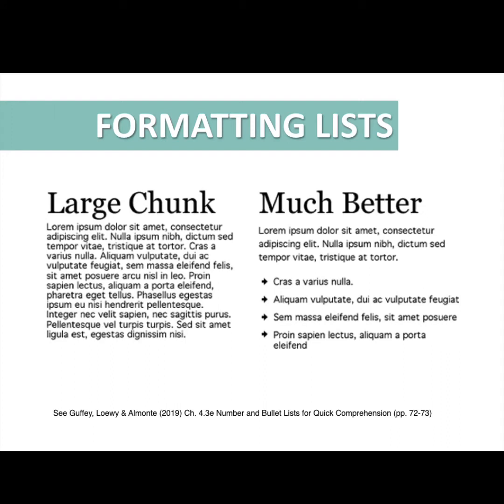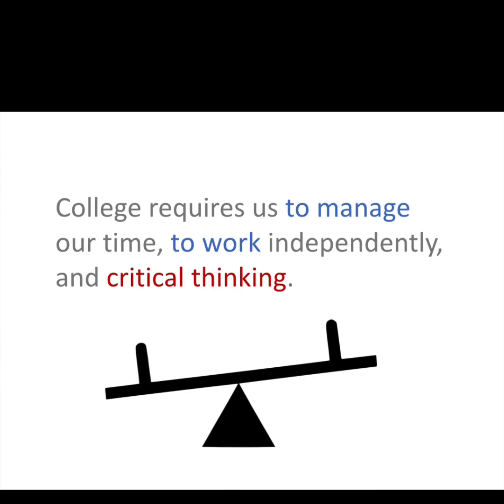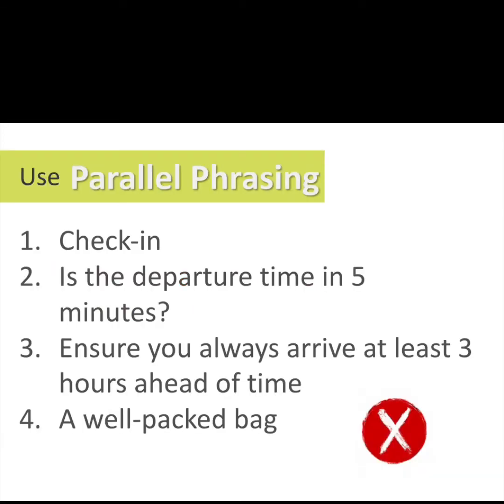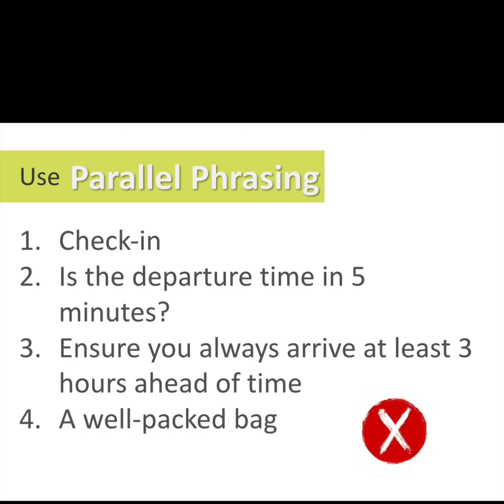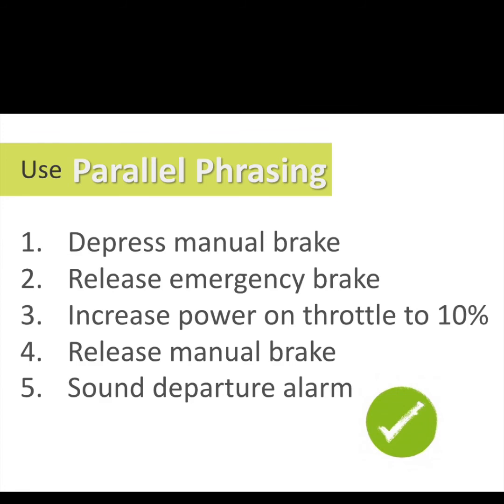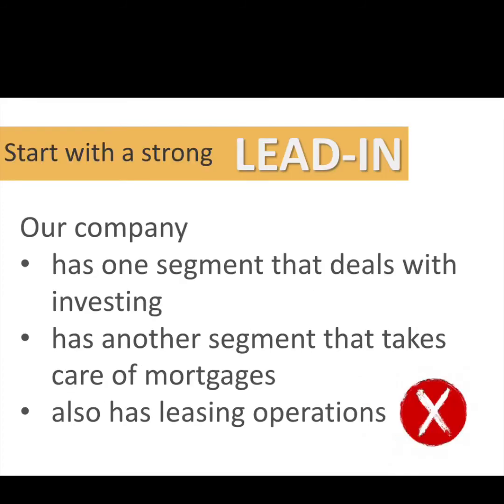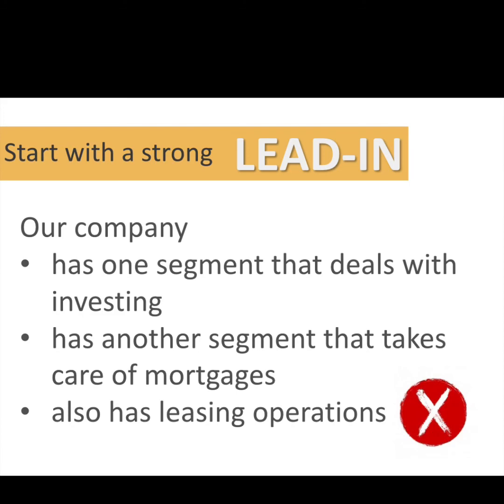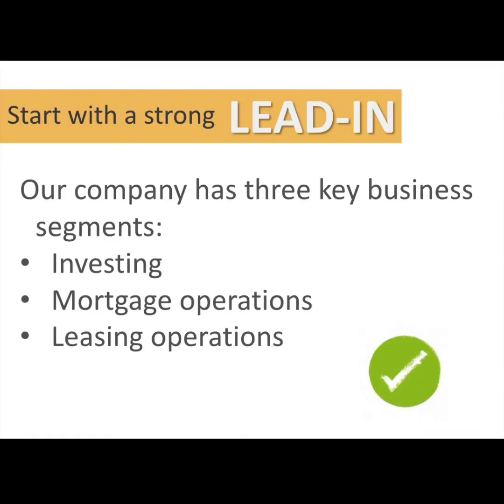Design Strategies for Business Documents